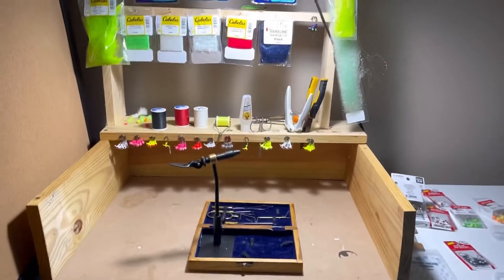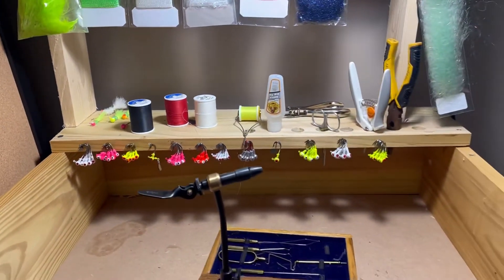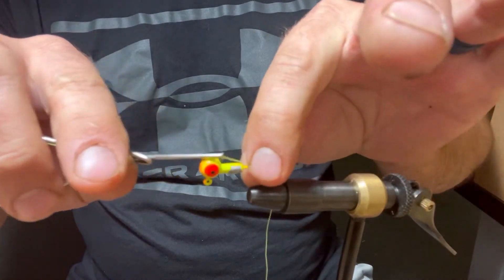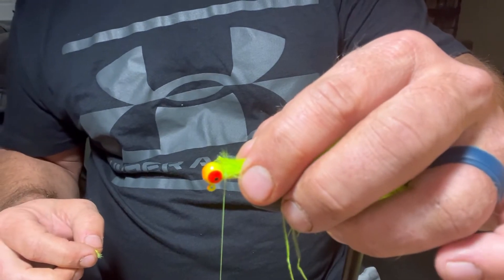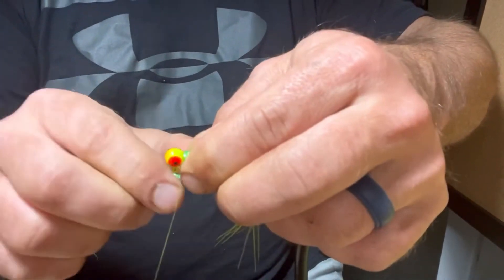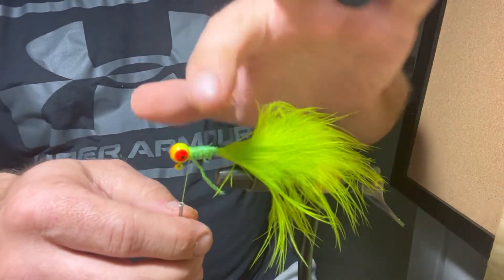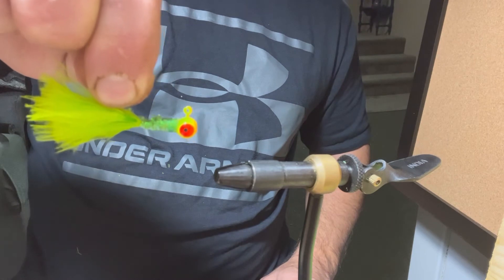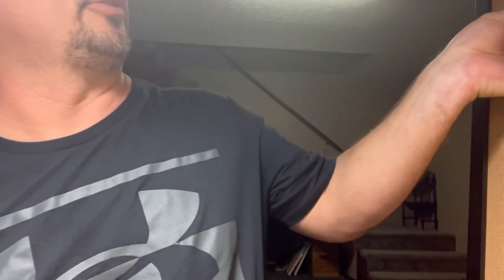Jig Tying for beginners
A tutorial for everything you need to know about getting started tying your own jigs.

To view or purchase some of my jigs you can visit my cartel.com

Here is the starter kit I use: